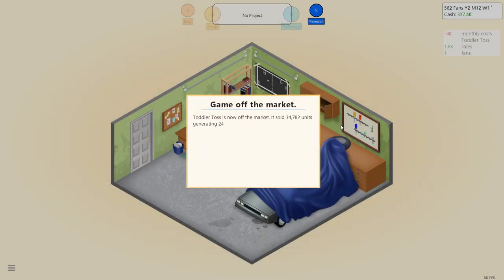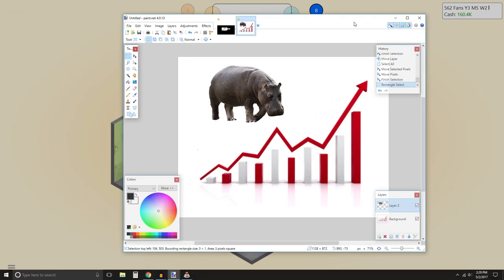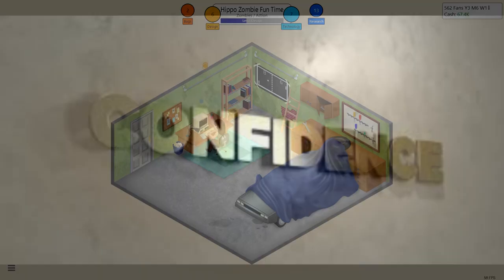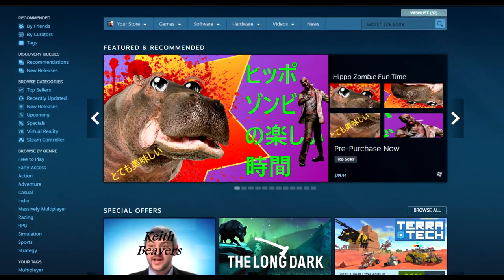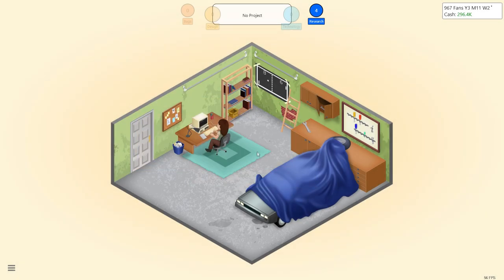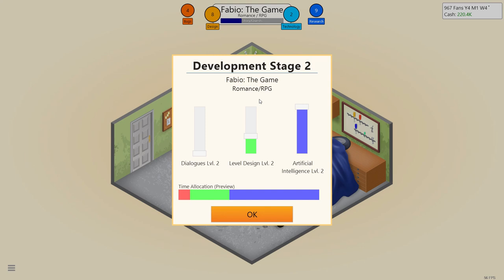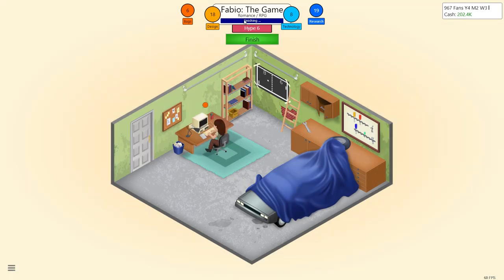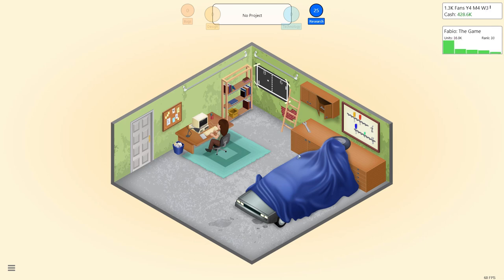Hippo Zombie Fun Time!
Lyke my ballz